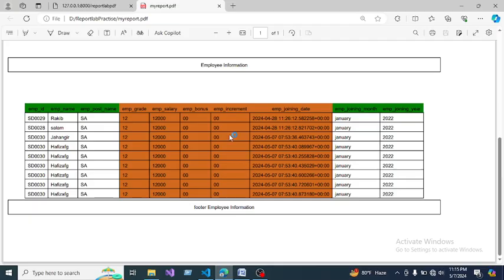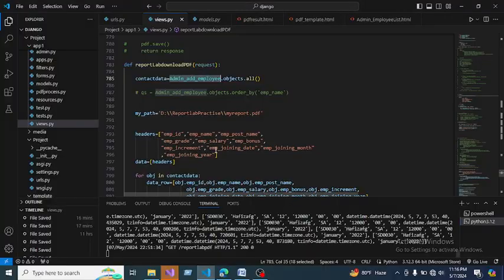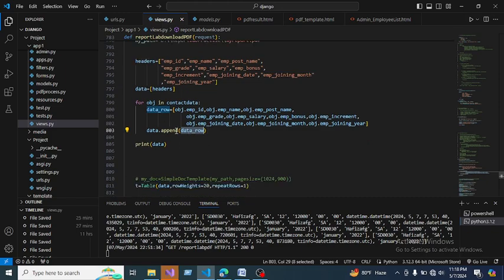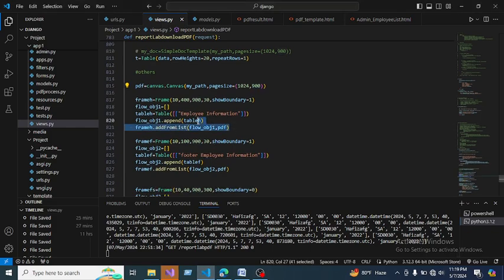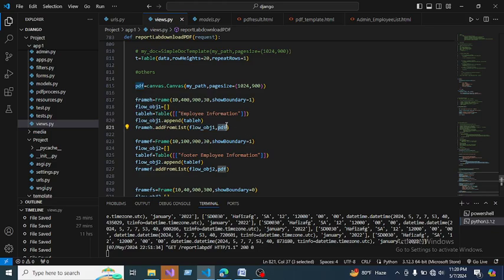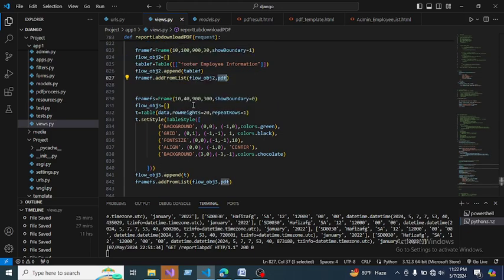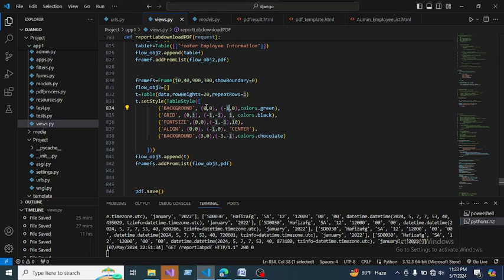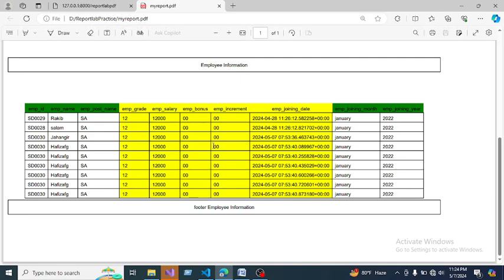reportlab,header,footer and table django python 2024